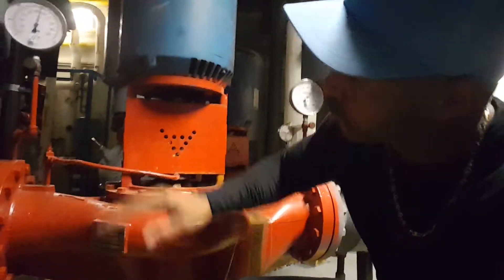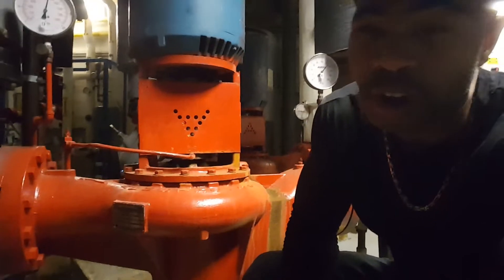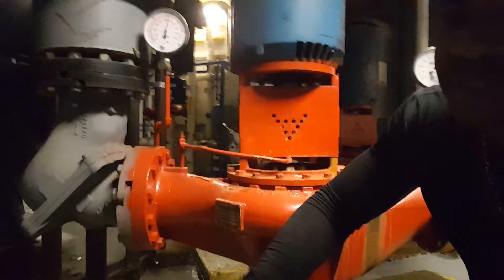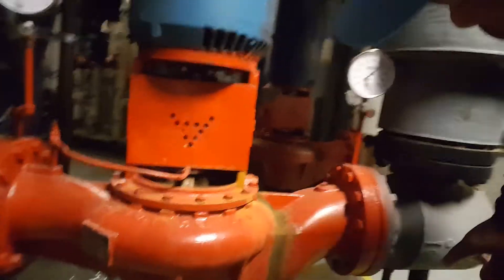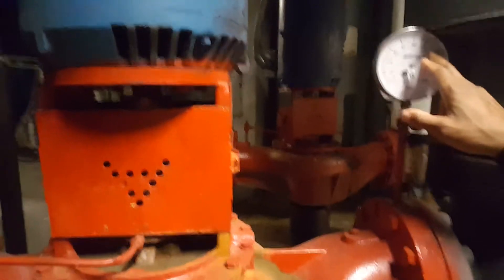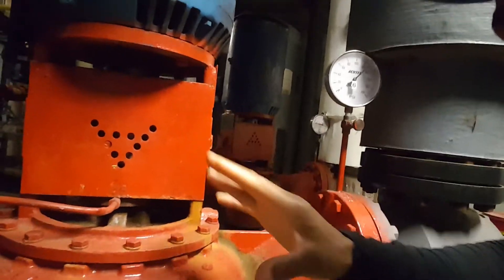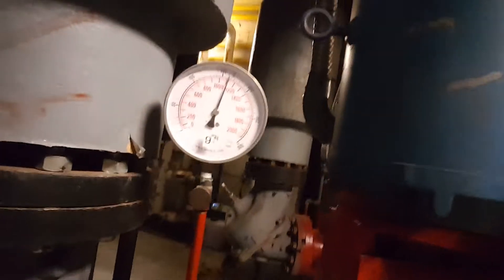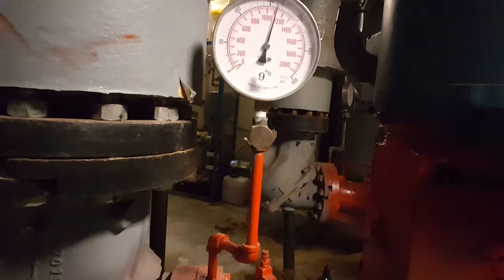Hot water pump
The pump in hvac system, this pump is on the hot water system to circulate the hot water in the building.